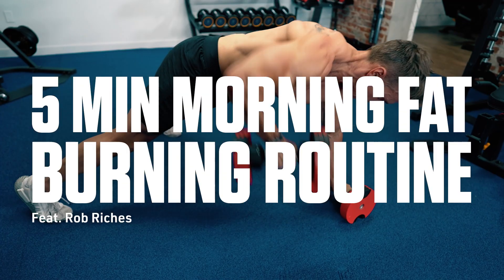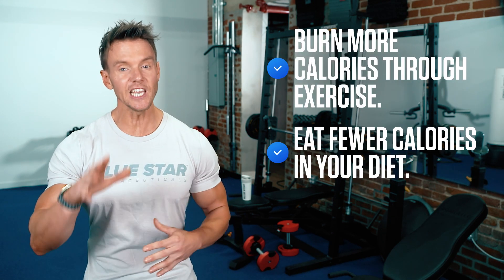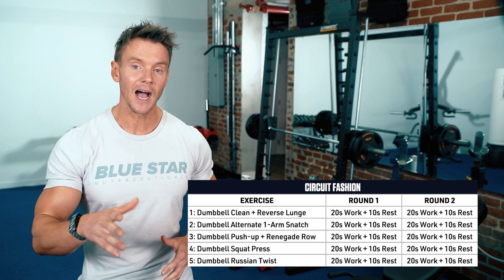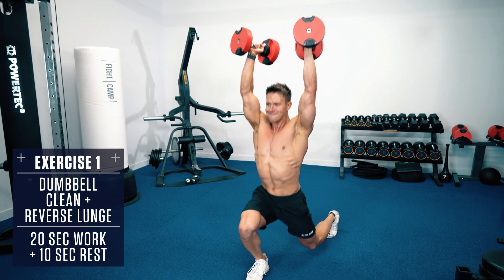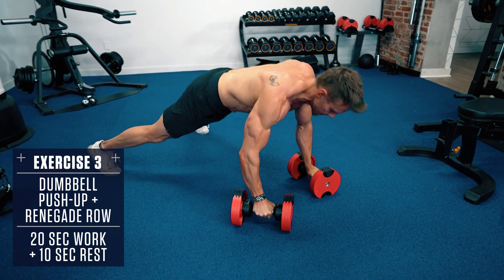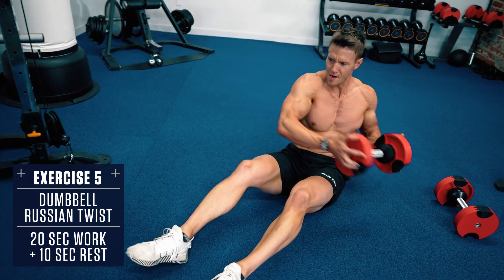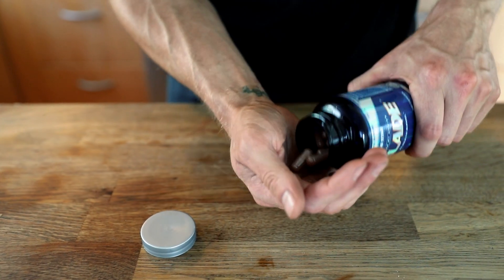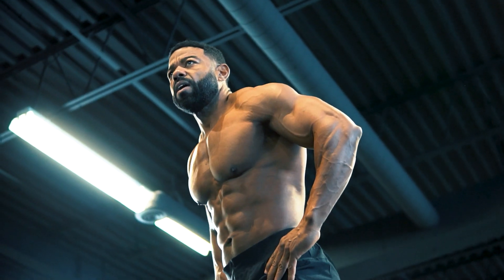5 MIN Morning Fat Burning Routine (Workout & Diet) | Faster Fat Loss™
0:00 Busy day?

No time for an effective fat burning workout?

Think again!

Today Rob Riches is running you through a simple 5 minute morning routine for incredible fat burning results,

You can do this even if you feel like you’ve got no time to spare.

And trust us, when you see the results… You’re gonna love this!

0:47 Bottom line, if you want to burn fat you have to create a calorie deficit by doing one of two things. . . preferably both:
1) Burn more calories through exercise.
2) Eat fewer calories in your diet.

Rob's gonna show you how to take care of the first one in as little as 5 minutes, so you can get it done no matter how busy your day is.

1:25 Workout:
- 5 exercises in circuit fashion
- Tabata interval style
- 20 sec work + 10 sec rest
- 2 rounds back to back
- Want to crank it up? Go for 15-30mins!
- Heaviest weight you can perform 20 sec of Renegade Rows with

2:21 Exercise #1: Dumbbell Clean + Reverse Lunge
2:47 Exercise #2: Dumbbell Alternate 1-Arm Snatch
3:14 Exercise #3: Dumbbell Push-up + Renegade Row
3:47 Exercise #4: Dumbbell Squat Press
4:06 Exercise #5: Dumbbell Russian Twist

4:28 Now when it comes to the nutrition to help amplify your results, it’s really simple. Follow the 3x3 Faster Fat Loss Diet Plan.

4:50 Burn the most amount of fat in the least amount of time:

👍 Hit Thumbs Up if you enjoyed this video - let’s see if we can get 1000 likes on this one. We’ve never done a “like goal” before, but this one deserves it, so let’s make it happen.

💬 Drop a comment with your thoughts on this workout and what you want to see next!

MB01943DNVTTHAJ